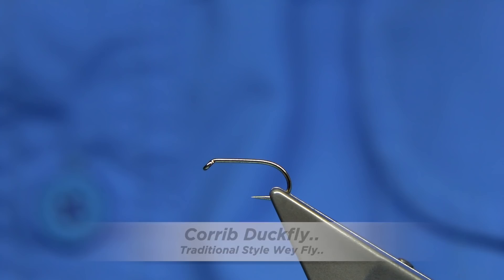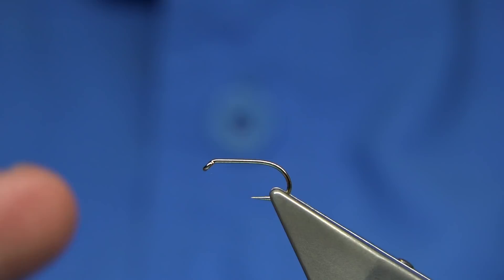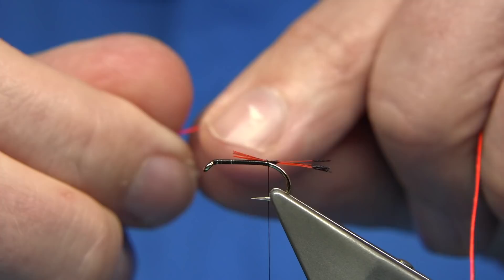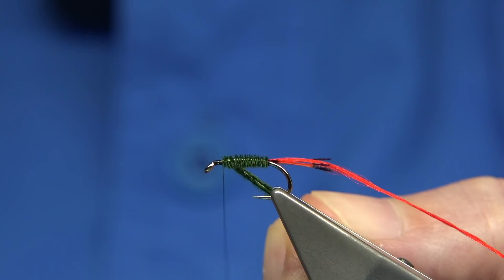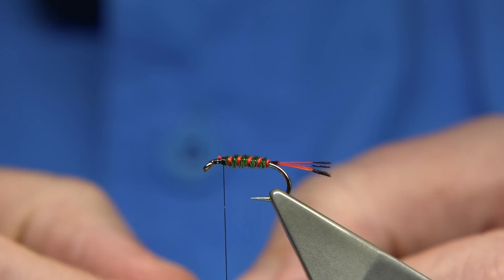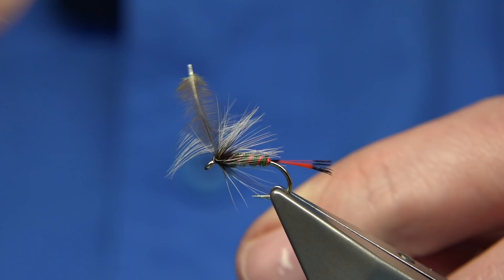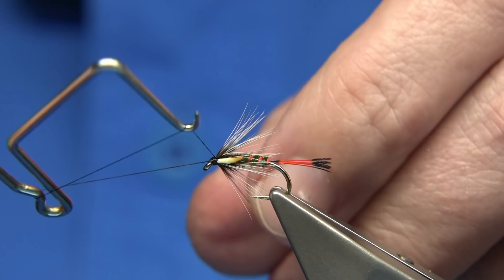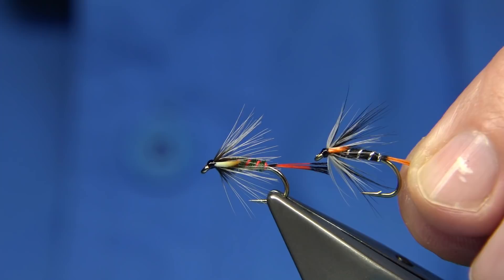Tying the Corrib Duckfly Traditional Style Wet with Davie McPhail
Materials Used;

Tail. Dyed Hot Orange Tippet
Rib, Uni-Floss Neon Chinese Red
Body, Dyed Dark Olive Condor Sub or Turkey
Hackle, Badger Hen
Wing Buds, Jungle Cock or Goose Biot